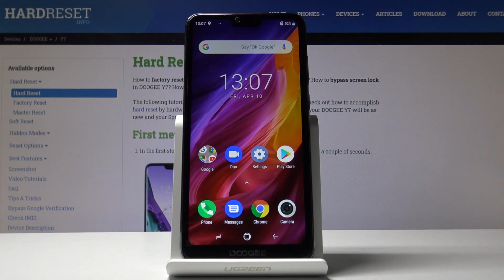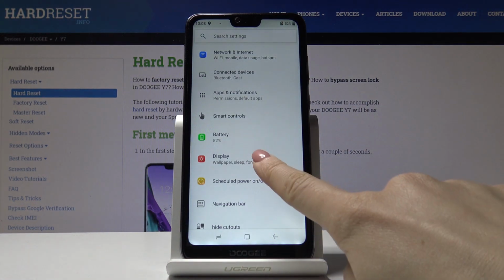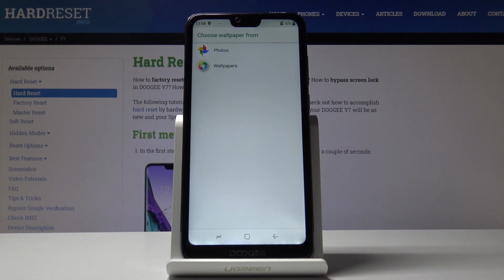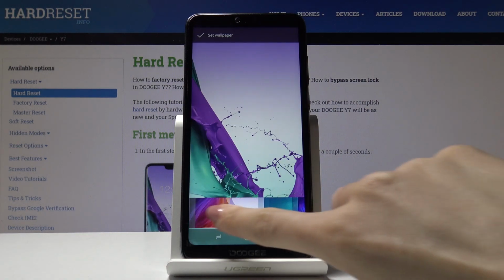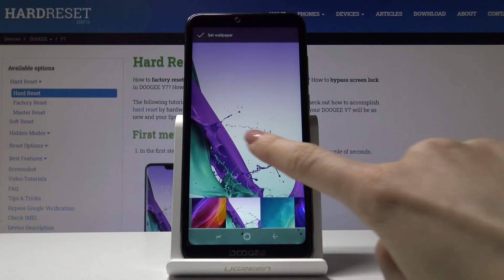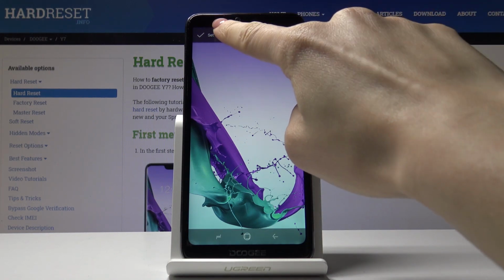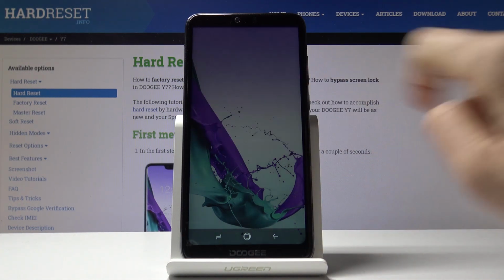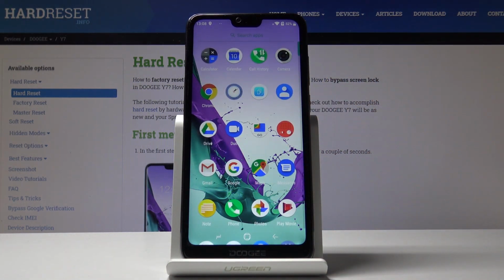DOOGEE Y7 How to Change Wallpaper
Learn more info about DOOGEE Y7:
If you’re so bored with your current wallpaper in your DOOGEE Y7, but you’re not sure how to change it successfully, then let’s watch above video! Here we are coming to show you how easily you can find proper screen and wallpaper settings and how to customize them just like you want!

How to Set Up wallpaper in DOOGEE Y7? How to Change Wallpaper in DOOGEE Y7? How to find wallpaper gallery in DOOGEE Y7? How to refresh display in DOOGEE Y7? How to change Lock Screen in DOOGEE Y7?